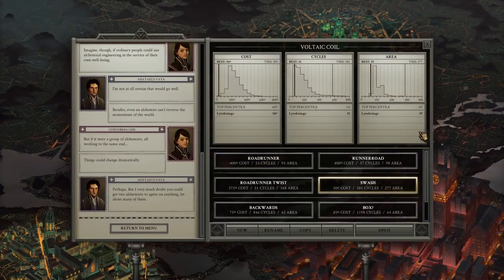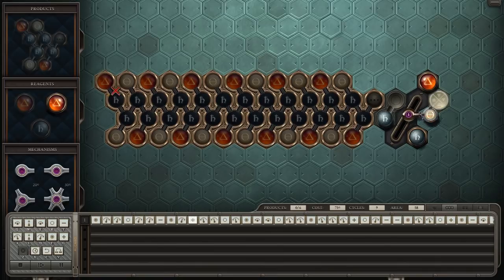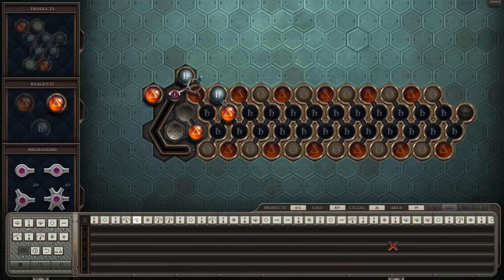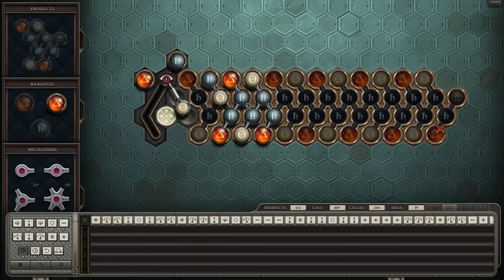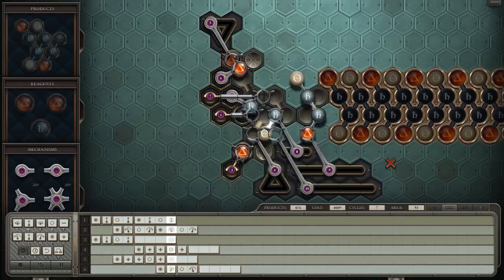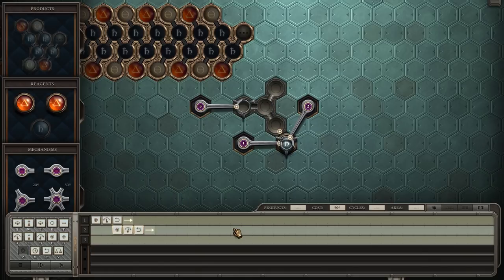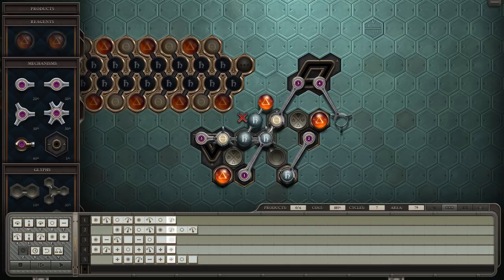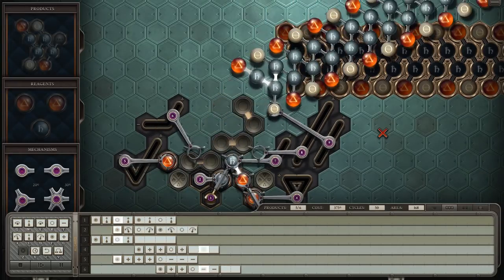Voltaic Coil (50/51/59) | Opus Magnum #36 Let's Play with Lyte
Opus Magnum is a sandbox puzzle game featuring the mystical art of alchemy. Use basic inputs and basic tools to make all sorts of outputs. The trick is to do so cheaply, compactly, and/or quickly. No matter how simple the puzzle, people will inevitably solve it differently.

Opus Magnum and its music are copyright Zachtronics.

Intro and outro music composed, performed, mixed, and mastered by Lytebringr.